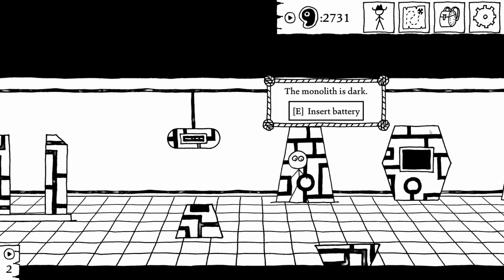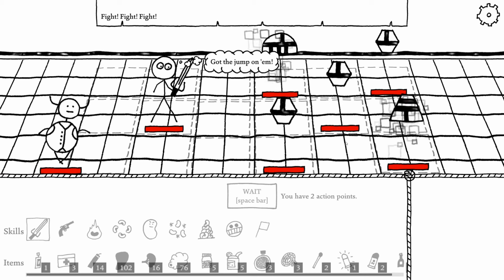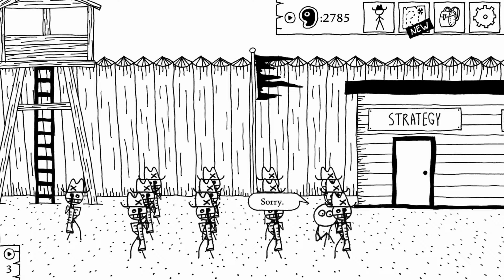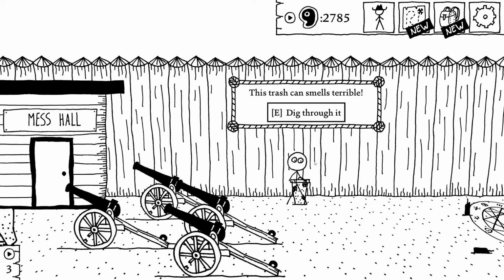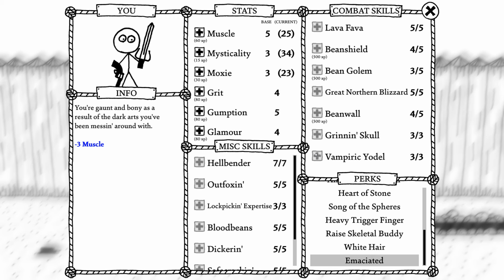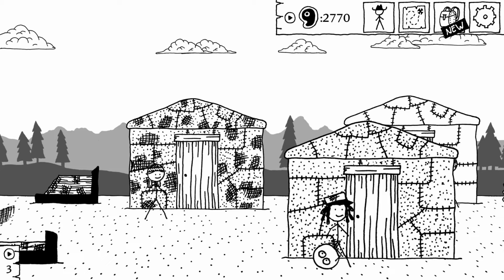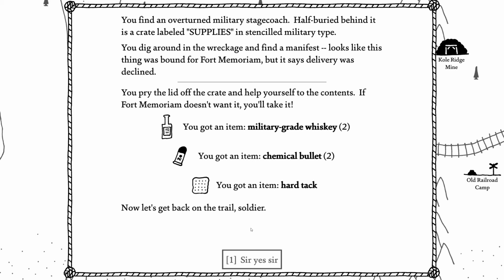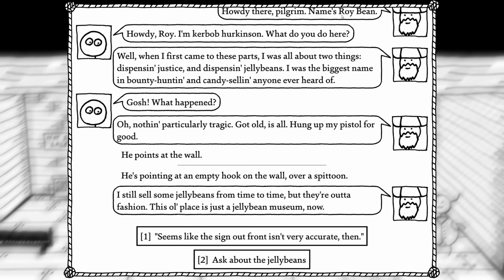Justice and jelly beans/ west of loathing / episode 14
sorry about the delayed episode my computer was having problems